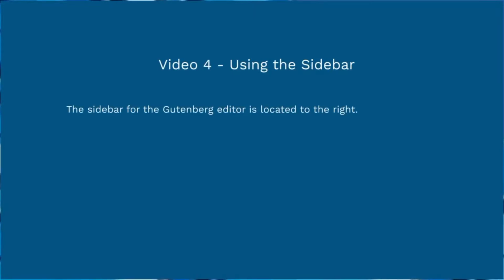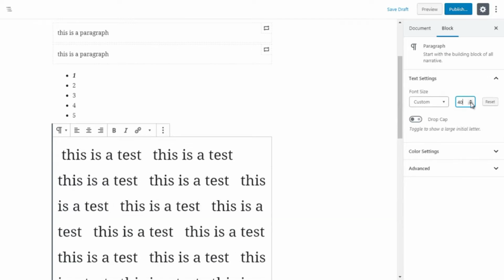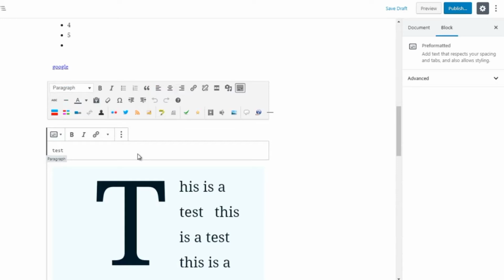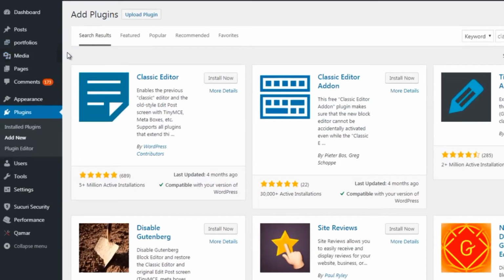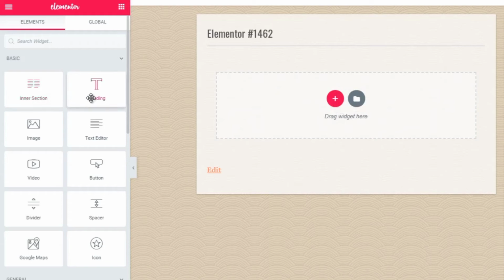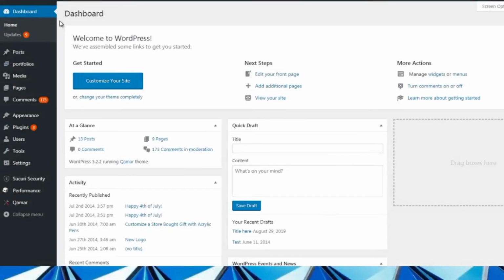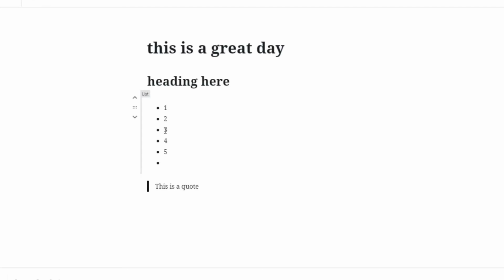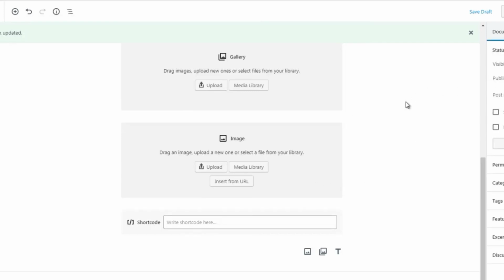wp gutenberg free full Course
MY GEARS

➜ mobile glass